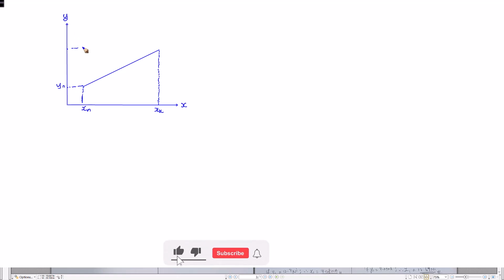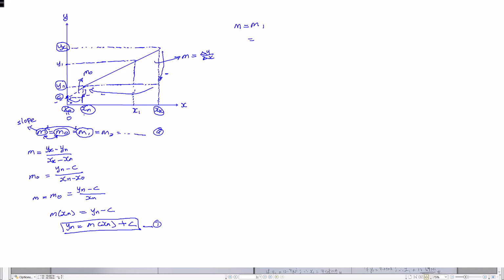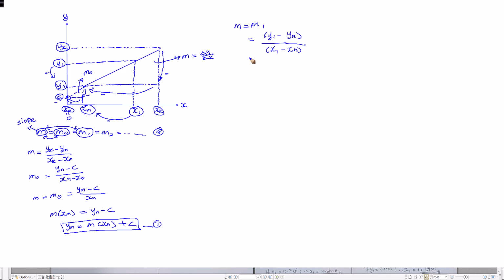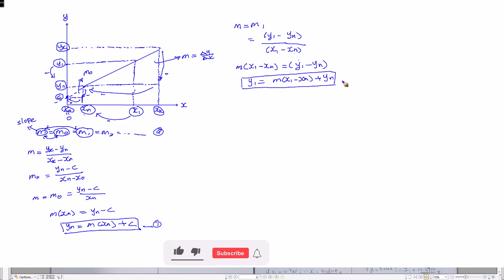(1a) How to Derive Direct Linear Equation for Instrumentation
📏✨ Master the Art of Direct Linear Equations in Instrumentation! 🚀 Simplify the process with our step-by-step guide. Perfect for students, enthusiasts, and pros! 🎓🔧 Ready to demystify? Hit play now and boost your instrumentation skills instantly! 🌐 InstrumentationEquations SimplifyMath LearnWithUs 🚀🌟